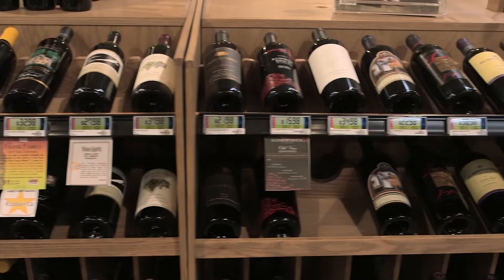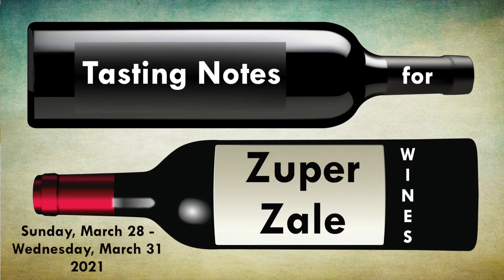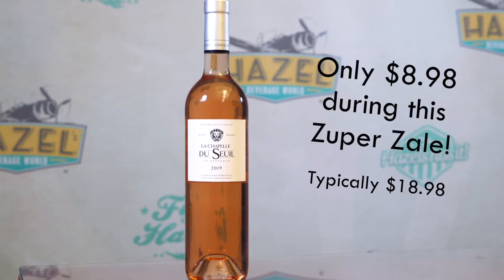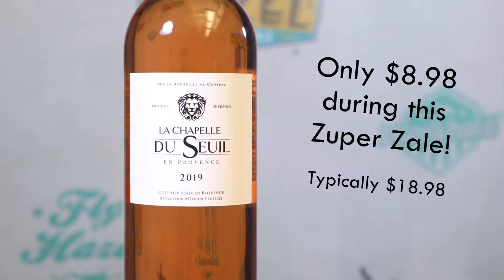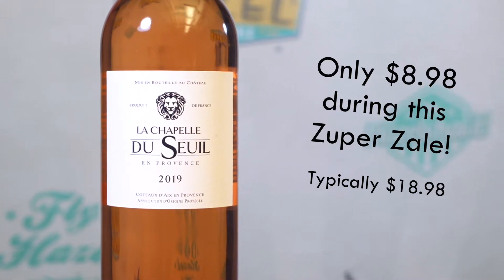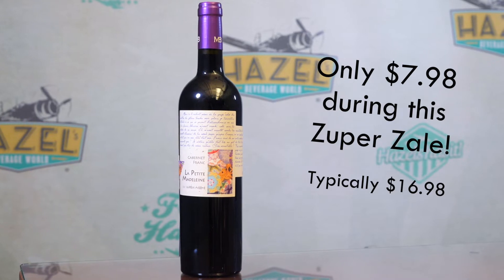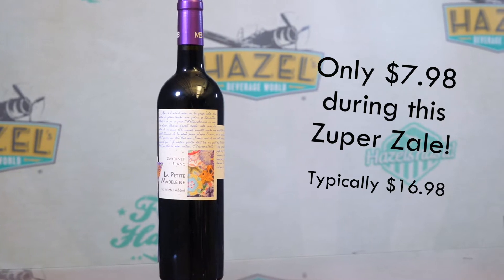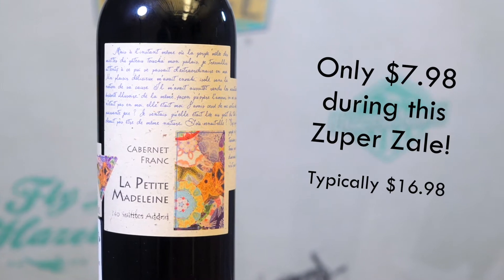A GREAT DEAL on Two Wines from the SOUTH OF FRANCE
Two great wines from the south of France are featured this week at the Hazel's Beverage World Zuper Zale, including a unique style of rosé that's getting harder and harder to find.  But you can find it at Hazel's this week, and at a great price too!

The price for these Zuper Zale items good from 3/28/21 - 3/31/21 while supplies last!